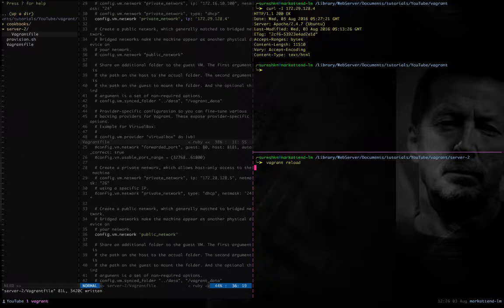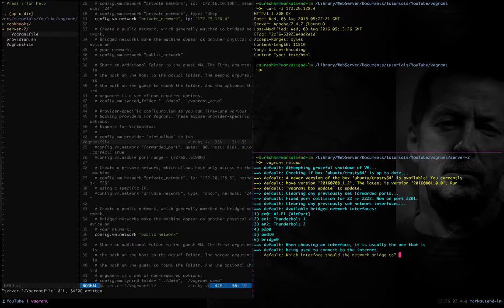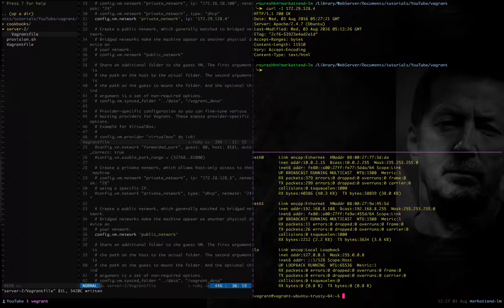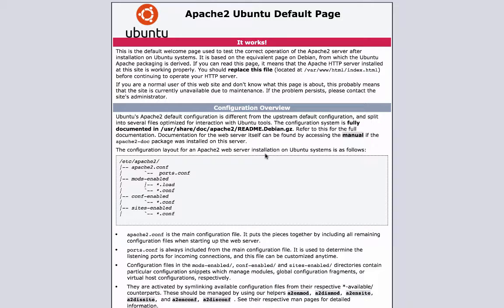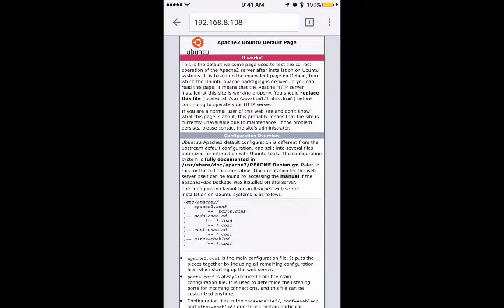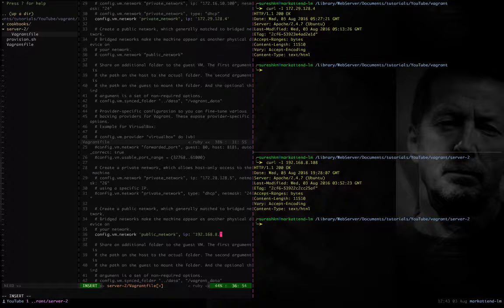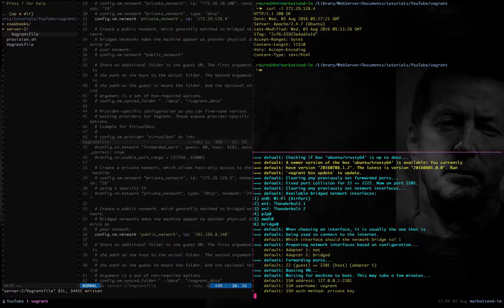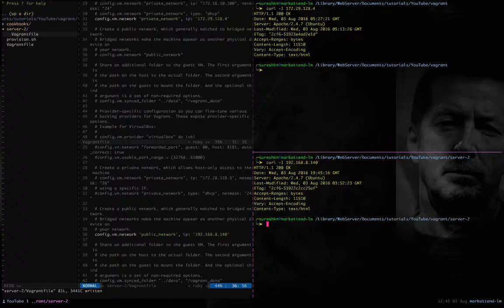vagrant tutorials #6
In this video, i'm covering the basics of networking in Vagrant. There are three networking options available in Vagrant. This video tutorial covers the 'Public network' concepts.